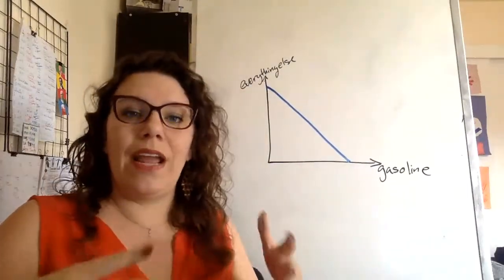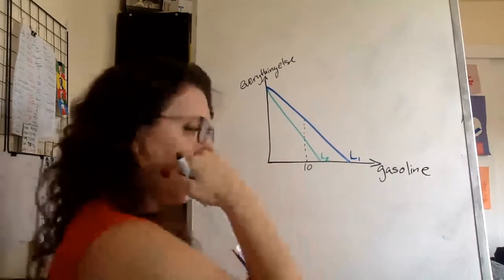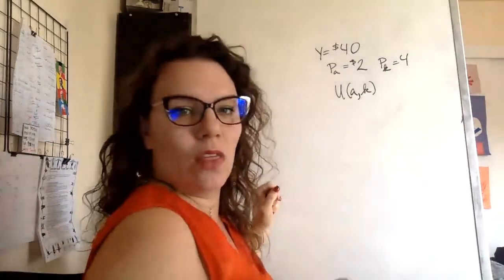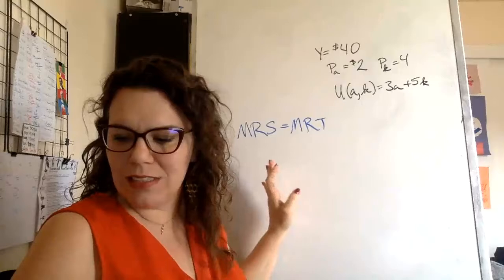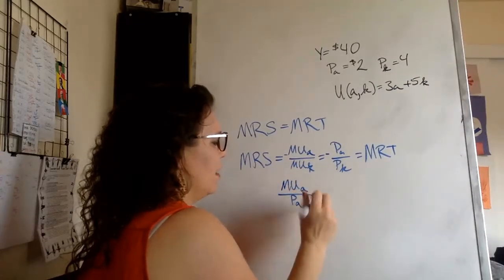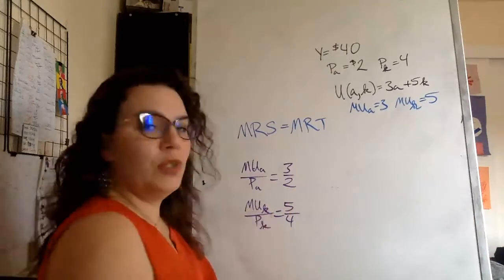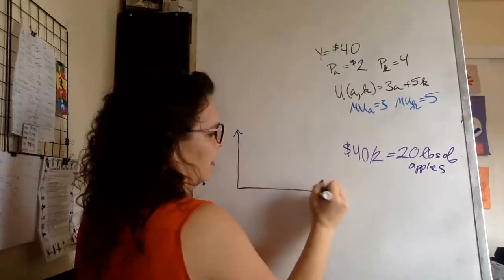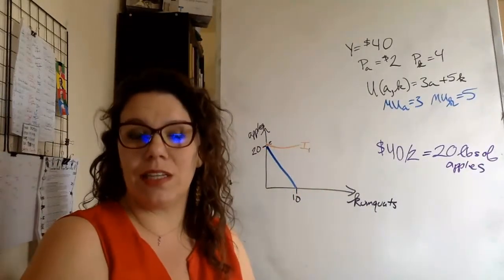Consumer Choice Particpation Activity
This video walks through the steps to complete the consumer choice activity I've posted this week.